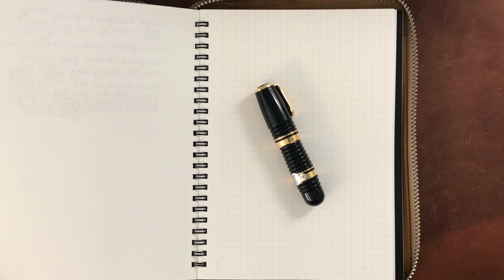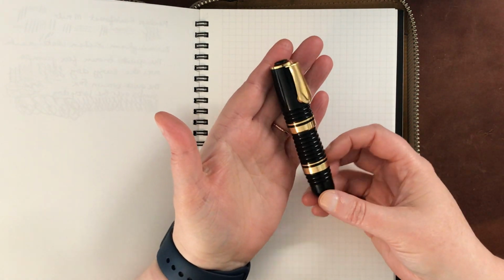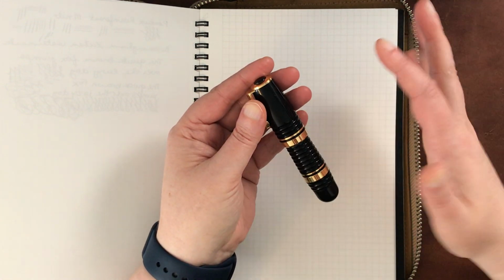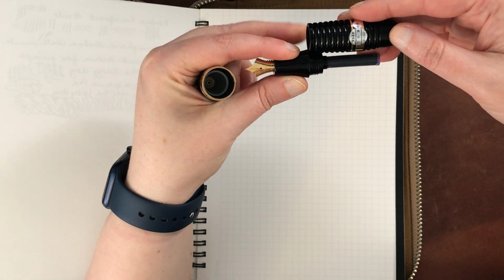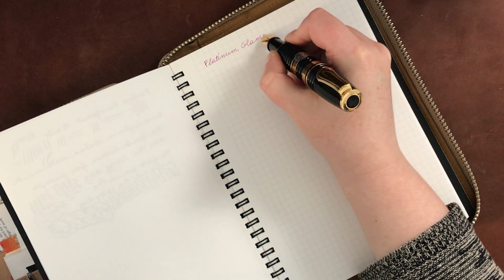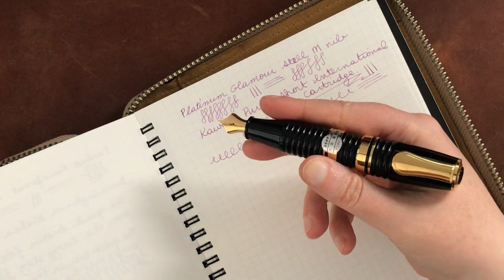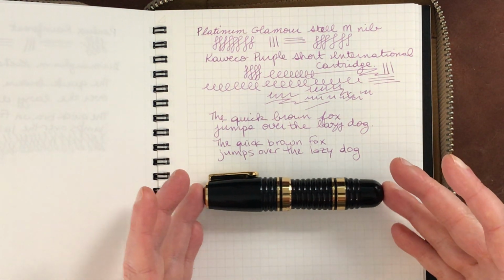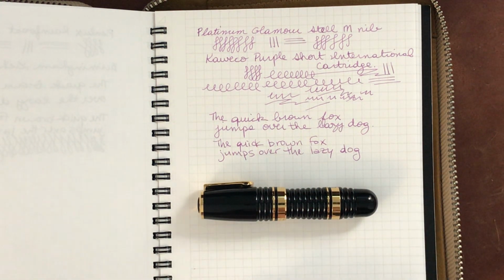Platinum Glamour Vintage Chunky Pocket Pen